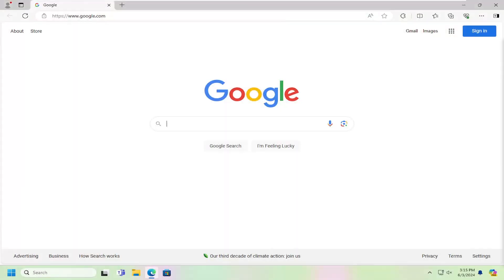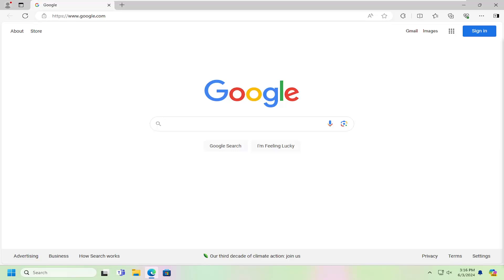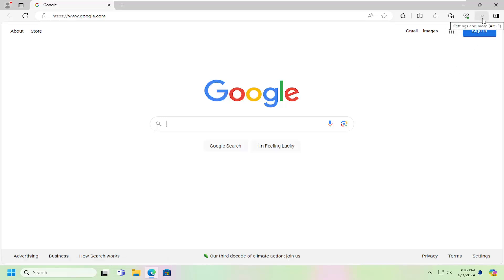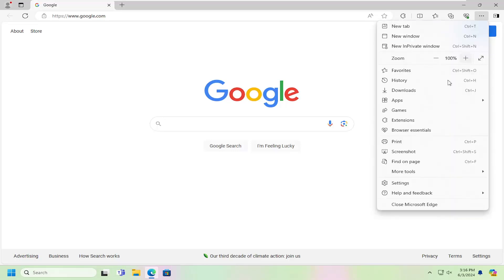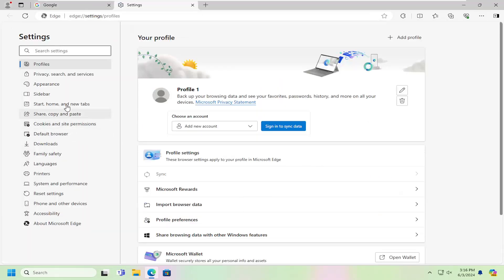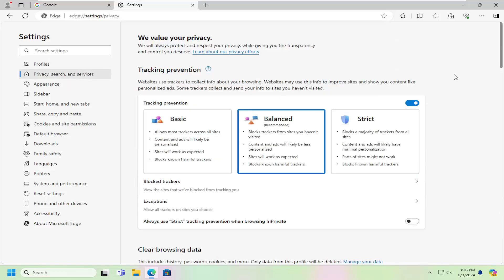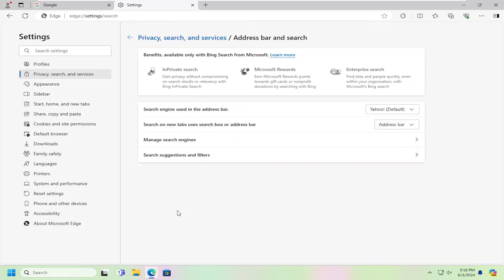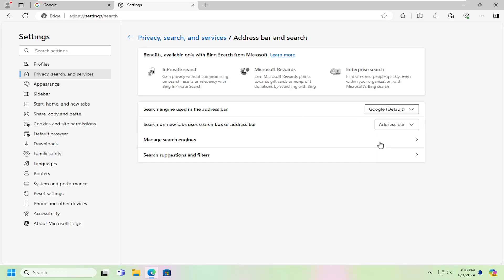How to Remove YAHOO! Search From Microsoft Edge [Complete Guide]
Issues addressed in this tutorial:
remove yahoo search from microsoft edge
how to remove yahoo search from microsoft edge
how to remove yahoo search engine from microsoft edge
remove yahoo search from edge
how to remove yahoo from edge
remove yahoo search engine from chrome
why does yahoo search keep popping up
how to remove yahoo from my search bar